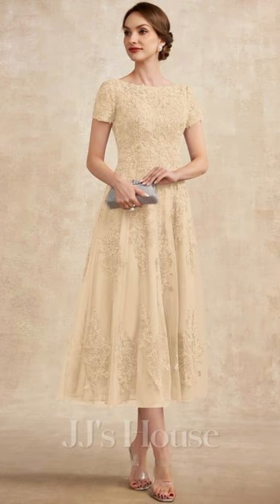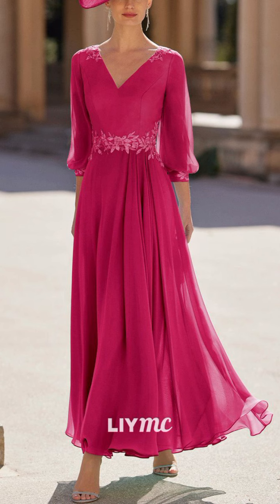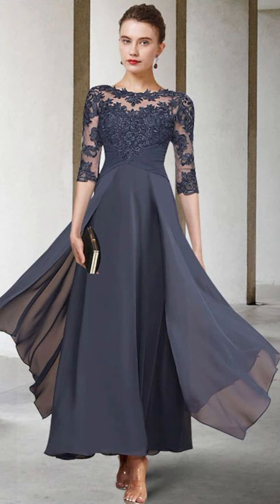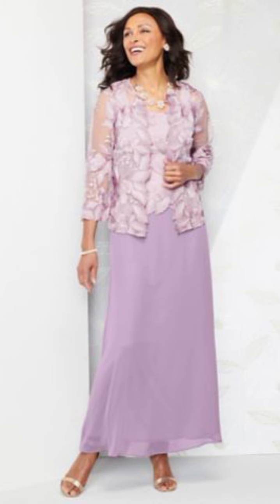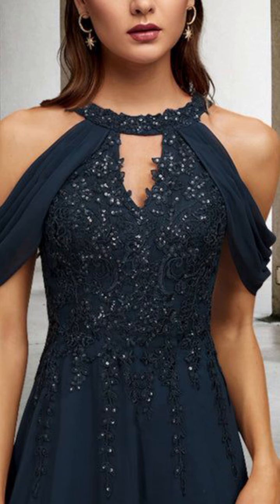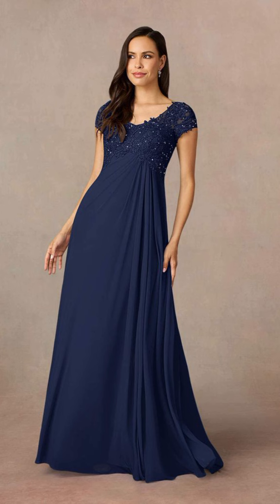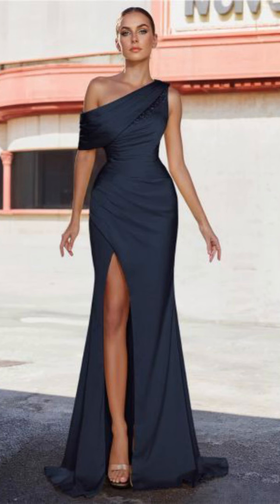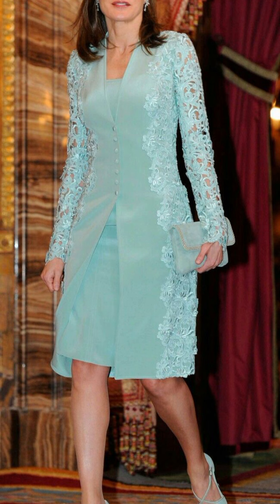High fashion evening dresses 😍 \\ latest collection 2024\2025